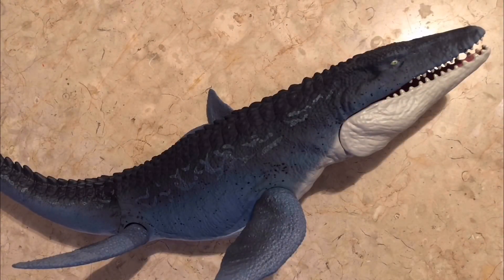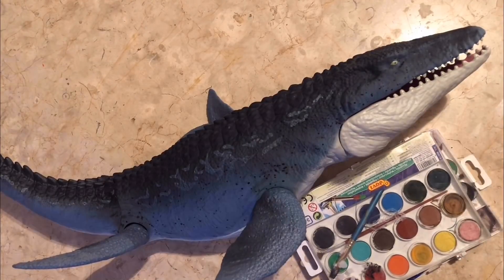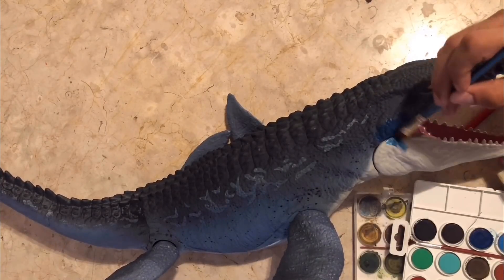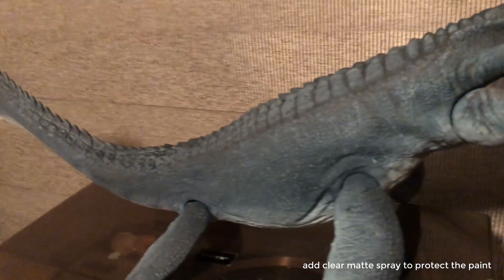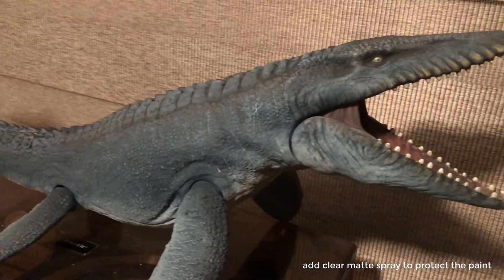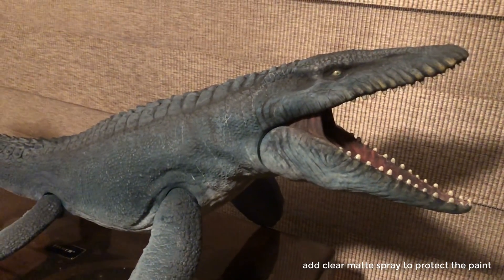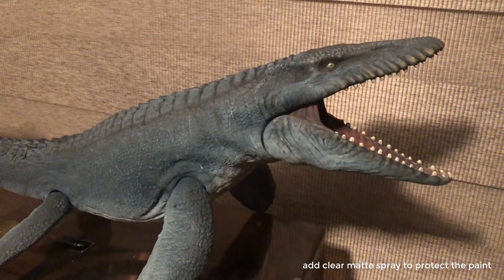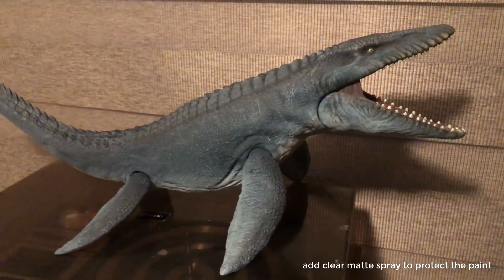Mosasaurus Mattel - Jurassic Repaints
.::::STOP MOTION::::.

.::::REPAINTS::::.